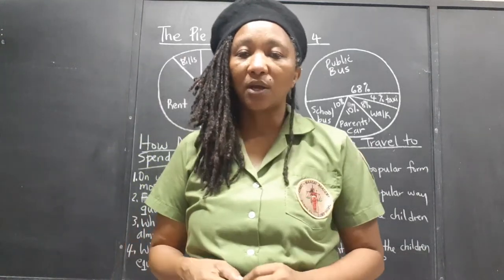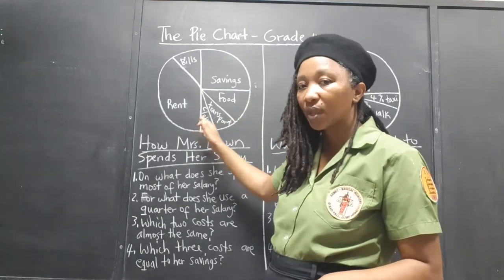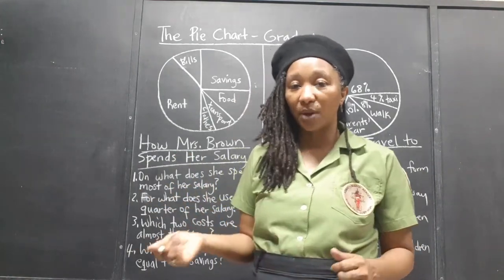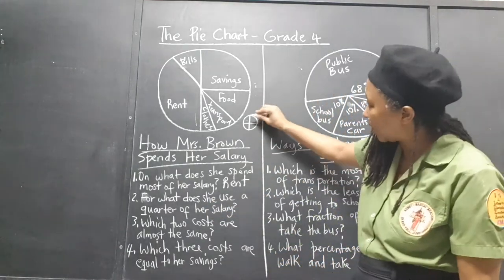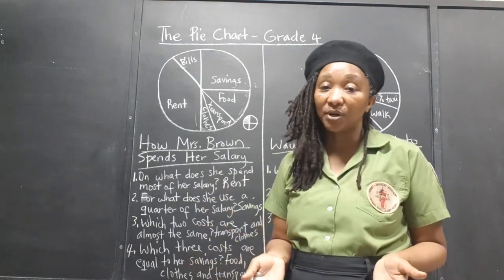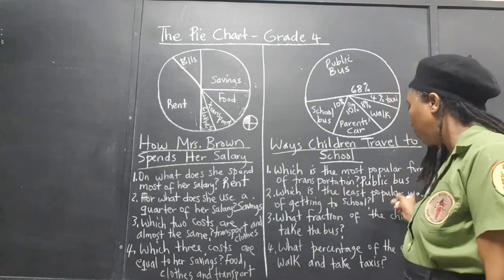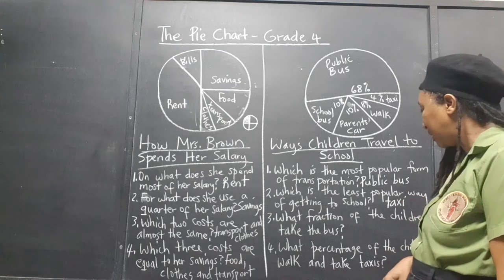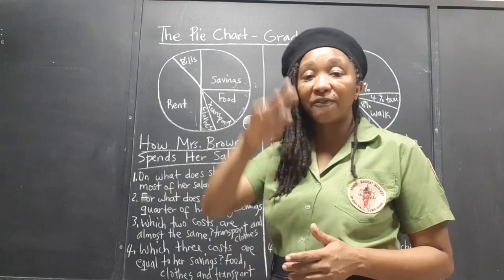PEP Maths: Pie Charts. Grade 4 Mathematics. Primary Exit Profile. What is a Pie Chart?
This video provides a clear and detailed explanation of the PEP Maths topic of Pie charts, with the aim of helping Jamaican students sitting the Primary Exit Profile PEP Exams to master the topic and achieve full proficiency in the Ability Test, Performance Task and Curriculum Based Test. This Math tutorial explains how to interpret pie charts.

You are welcome to interact with Kamau on social media at:

Facebook: Kamau A N Mahakoe; also Kamau Mahakoe

Kamau's Facebook Pages:

Kamau Mahakoe
Get "The Student's Master Plan" here:

Get the "I Understand Graphs" workbook series here:

Get "The Garveyite Workbook" series here:

Find Kamau's books on Amazon.com here:

· Spotty Dopey

· Landed Gentry

· Teacher, Teacher

· Mother, Mother